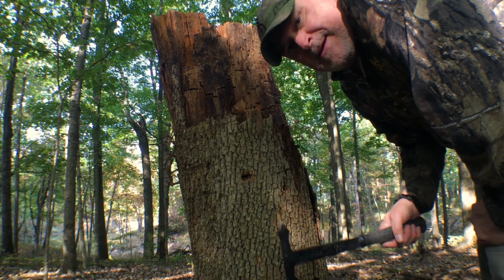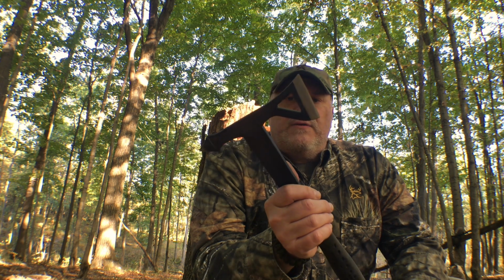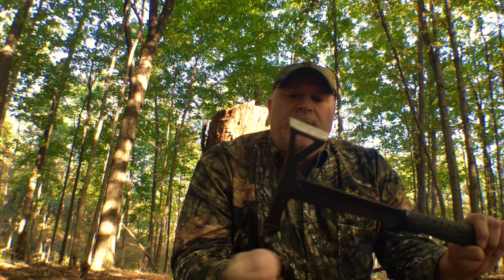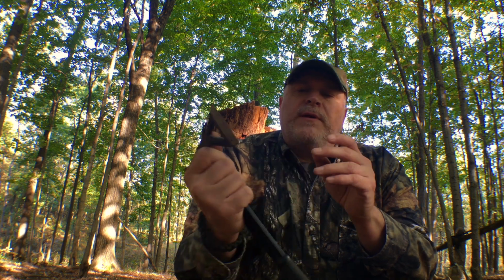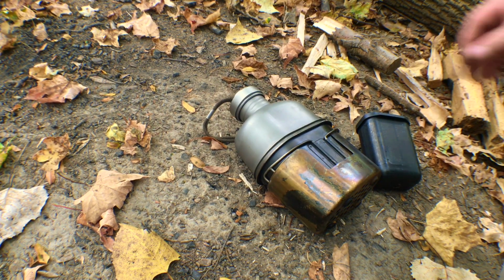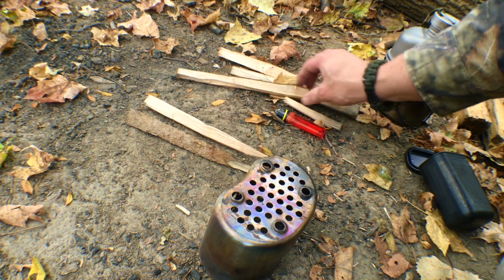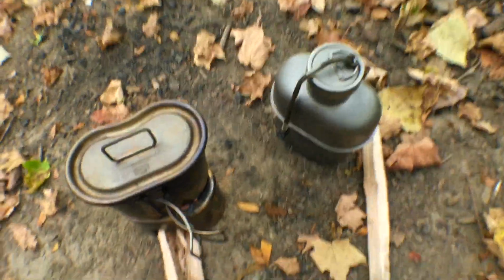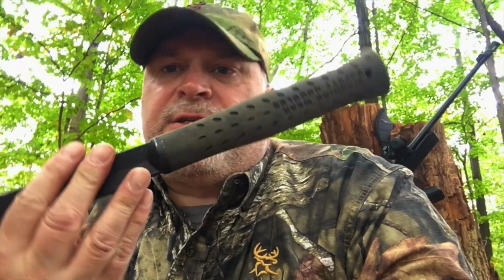Estwing Tomahawk, Tactical or Practical?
Testing out the Estwing Tomahawk as a woods tool. Is it practical? Check out the video and find out.
Amazon Store:

prepared_wanderer